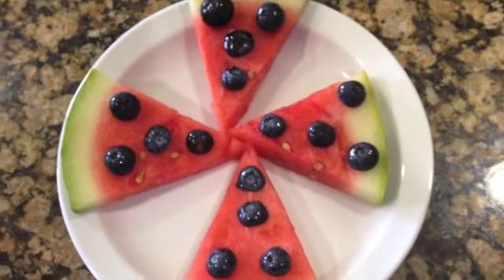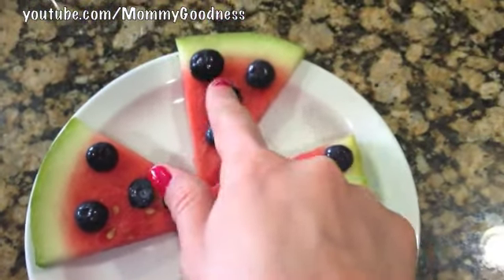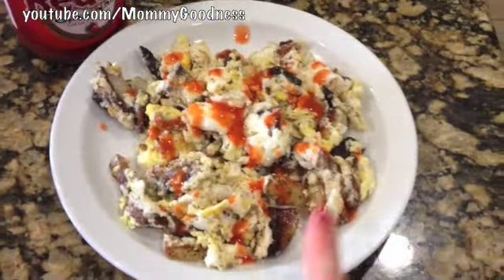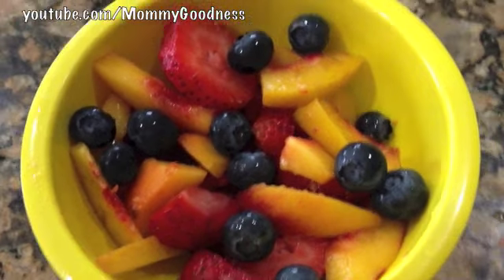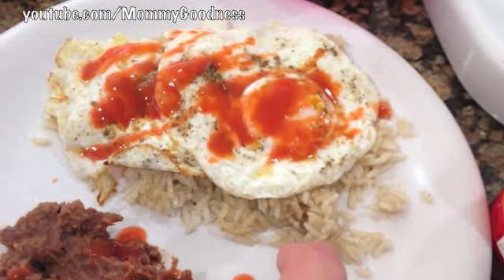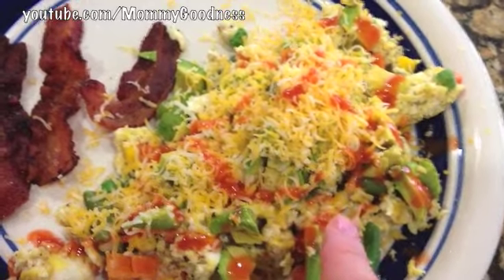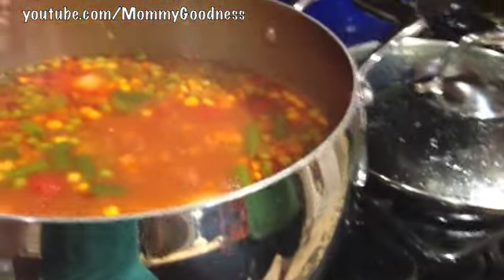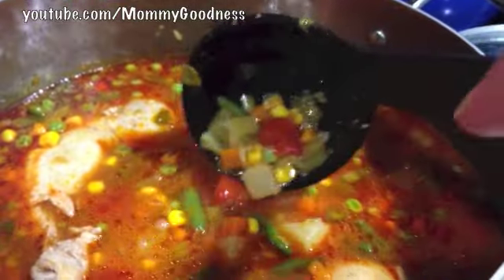Random Breakfasts in July